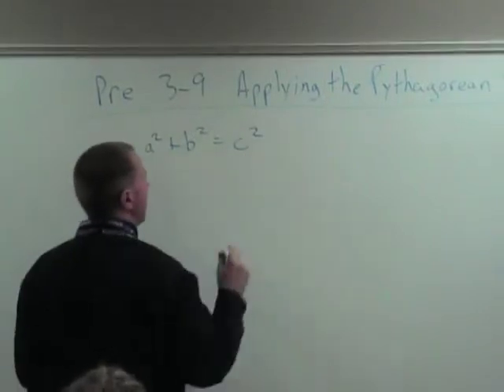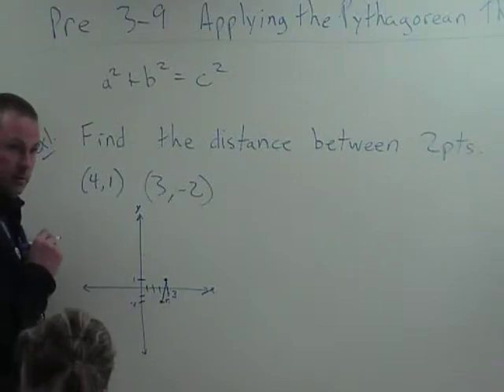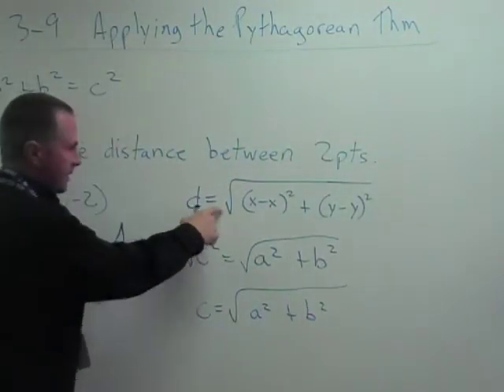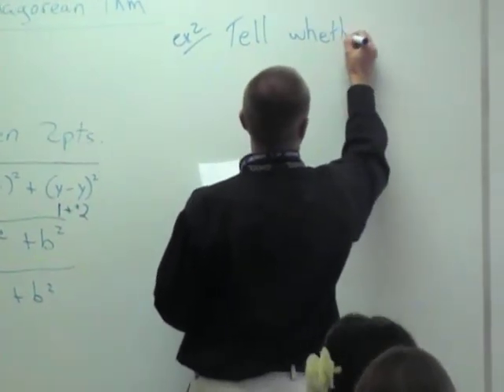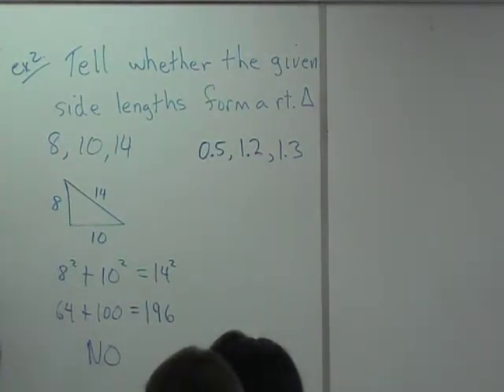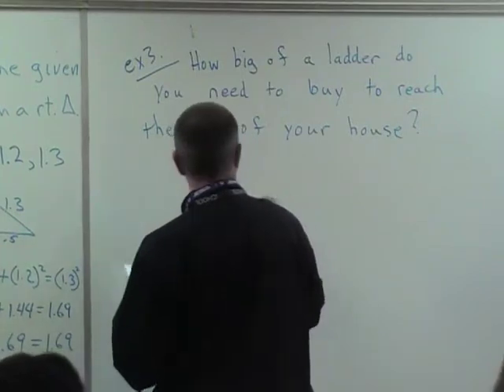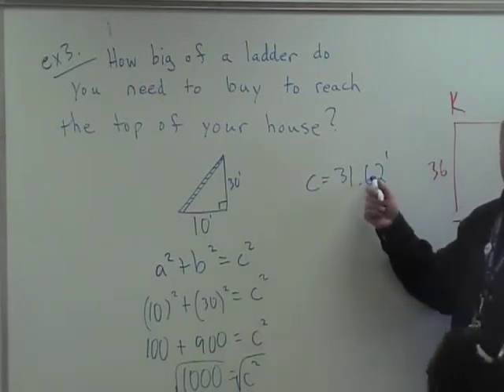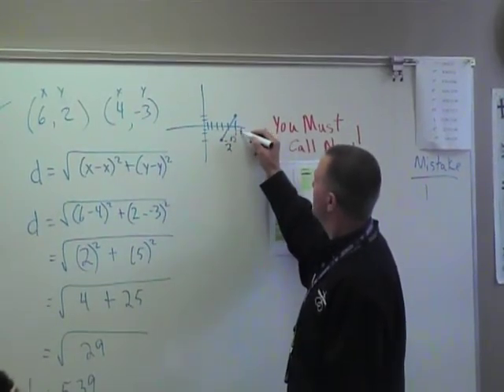Pre 3-9 Applying the Pythagorean Theorem.MOD